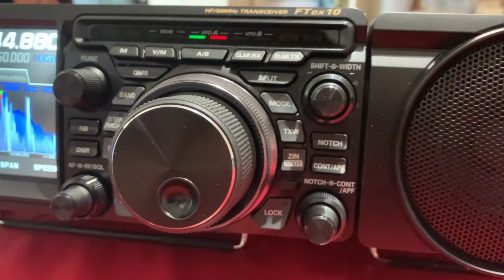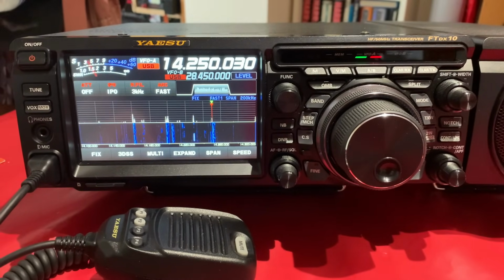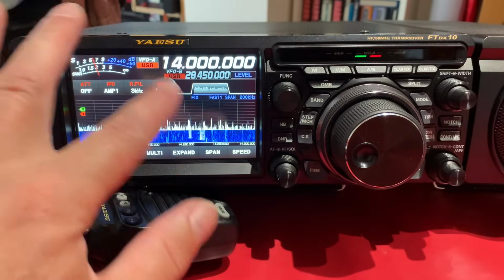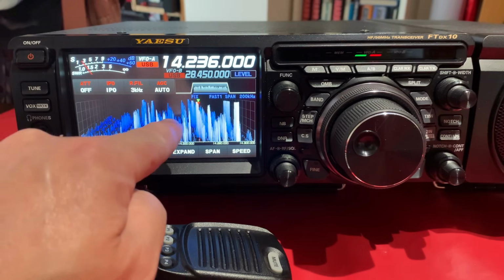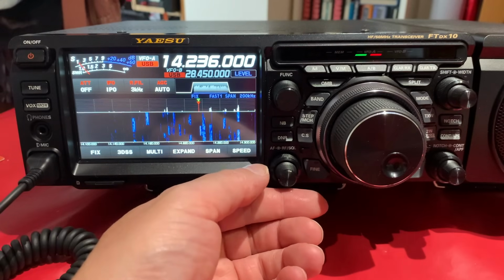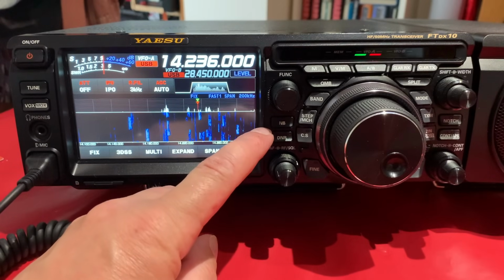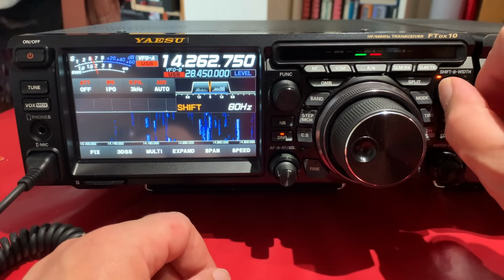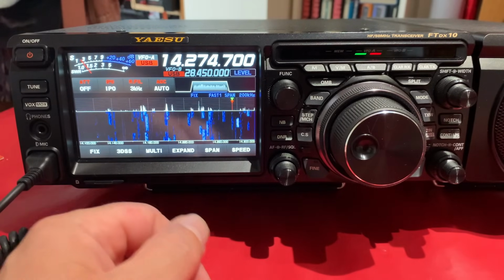HAM RADIO: Yaesu FTDX10 - Not a review - or is it?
The YAESU FT-DX10 This is not a review or maybe it is, a little self indulgent with the opening 2 mins or so well I always wanted to do a "Jeremy Clarkson" style intro.. anyway the video is about the what I like and dislike in the DX10.

Many thanks
Mike - M0MSN